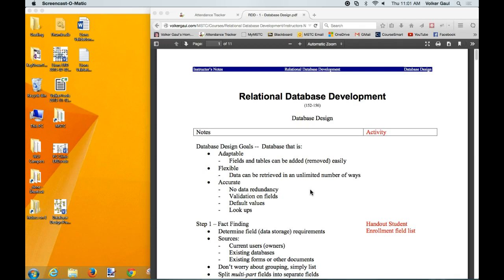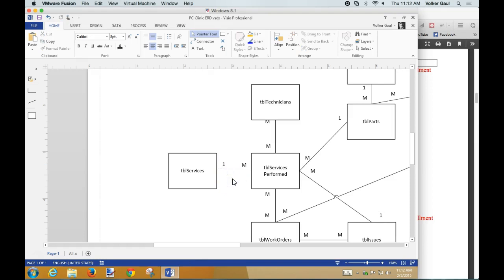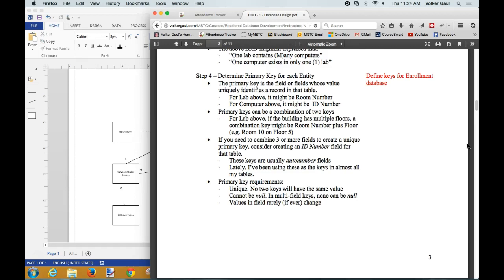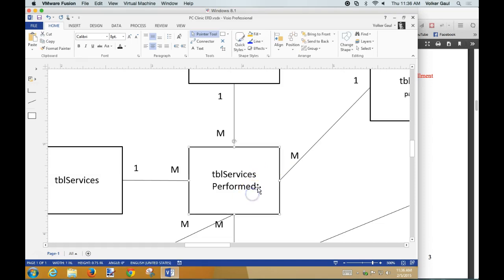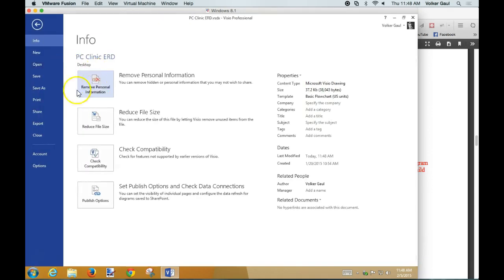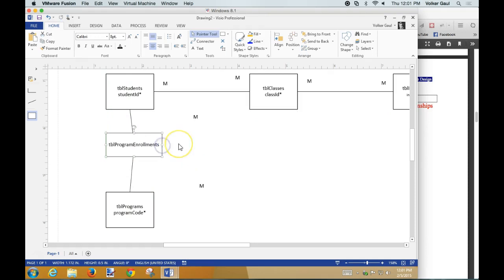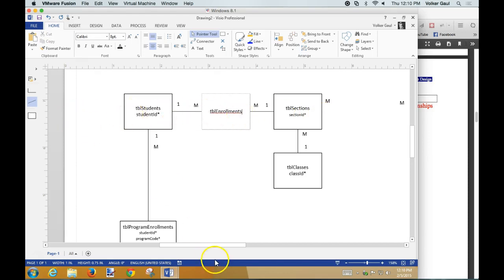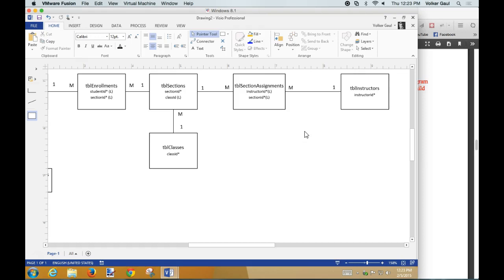rdd1.8 Resolving M-M; Designating Linking Fields